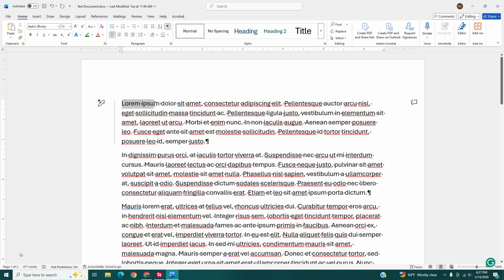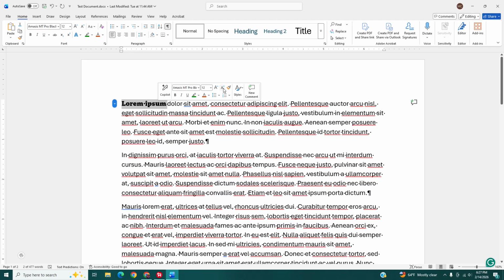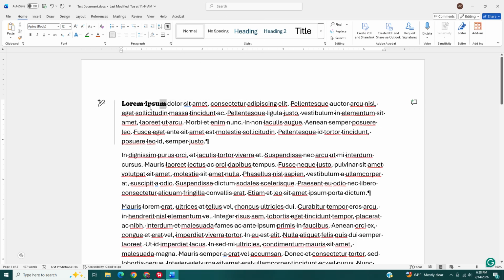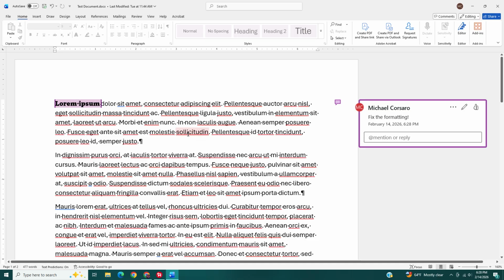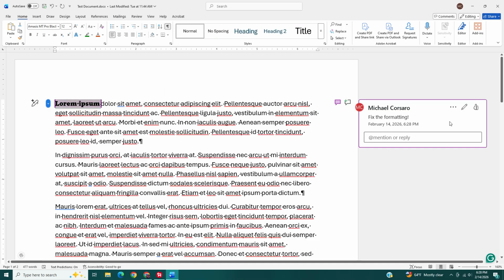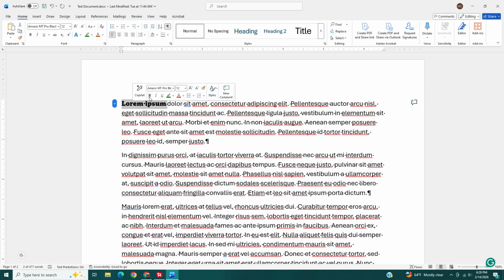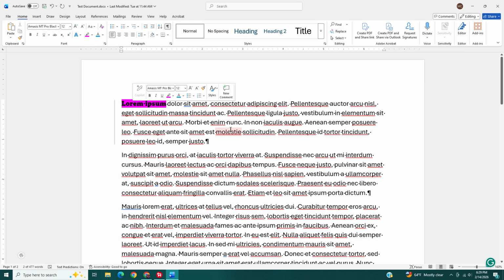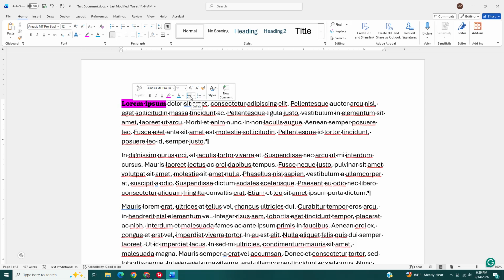How to Use the Mini Toolbar in Microsoft Word (Format Text Faster) | Microsoft Word Fundamentals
Want to format text faster in Microsoft Word without constantly going to the Ribbon? In this beginner-friendly tutorial, I’ll show you how to use the Mini Toolbar in Microsoft Word to quickly format text and improve your productivity.

The Mini Toolbar appears automatically when you select text and gives you instant access to common formatting tools like font changes, bold, alignment, highlighting, and more. Learning how to use it can save you time and make editing documents much easier.

This lesson is part of my Microsoft Word Fundamentals series designed for beginners, students, and professionals who want to master Word for school, work, or MOS (Microsoft Office Specialist) certification.

In this video, you’ll learn:
• What the Mini Toolbar is in Microsoft Word
• How to use it for quick formatting

If you want to work more efficiently in Microsoft Word, this is a simple feature that makes a big difference.